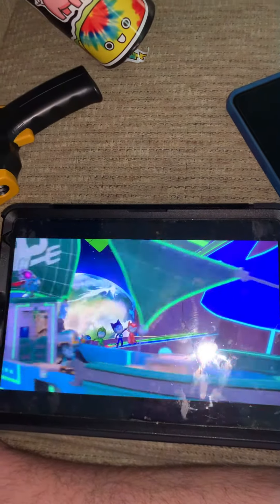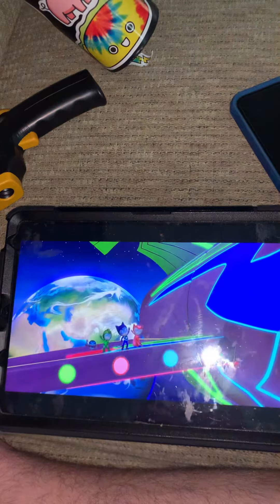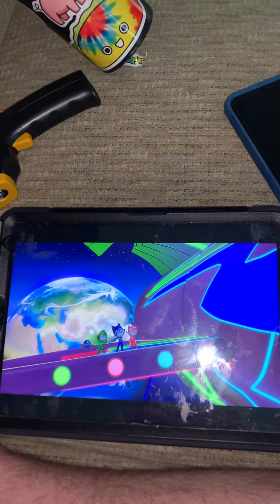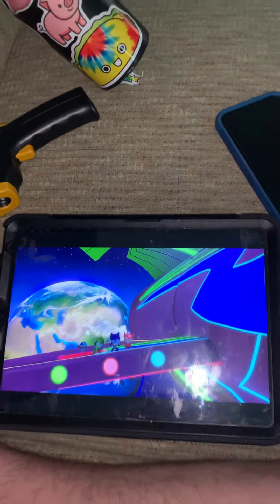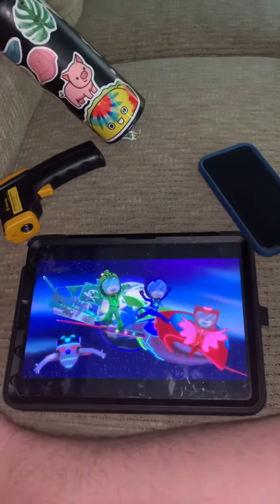Romeo and robot 🤖 are trap 🪤 now